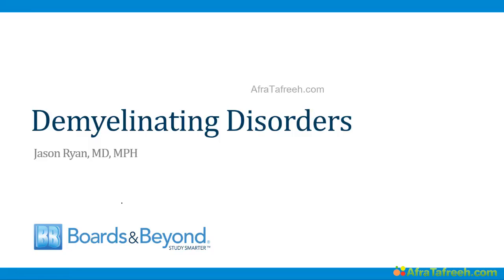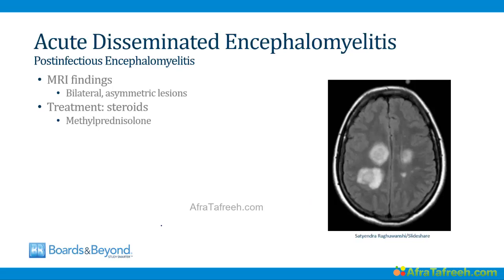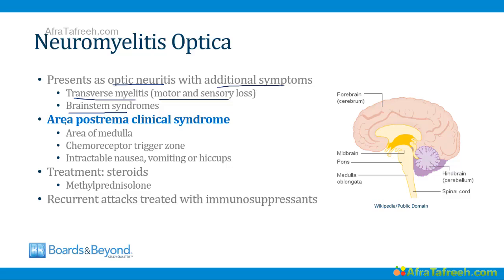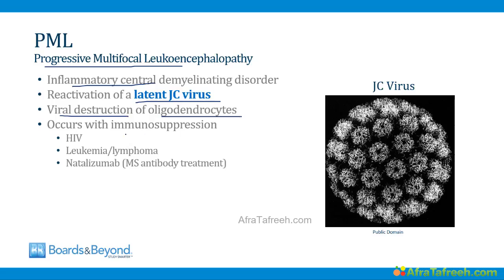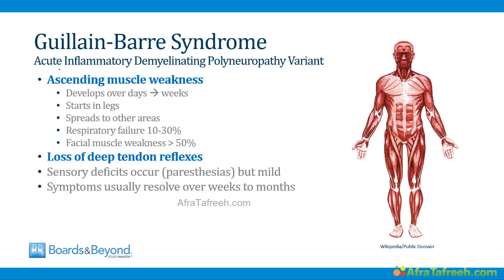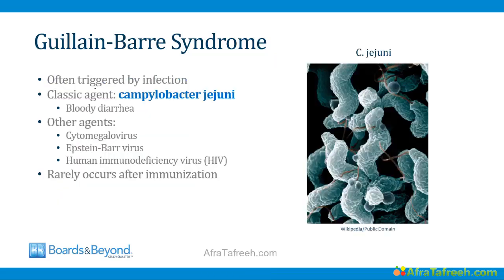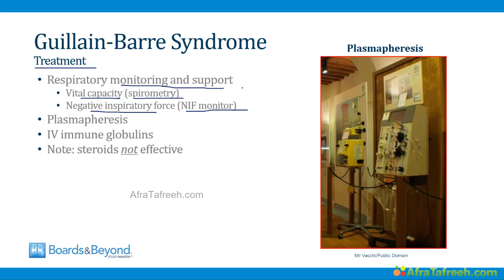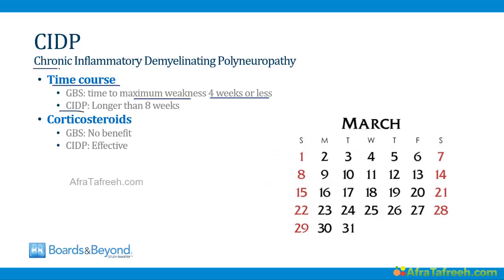Demyelinating Disorders atf